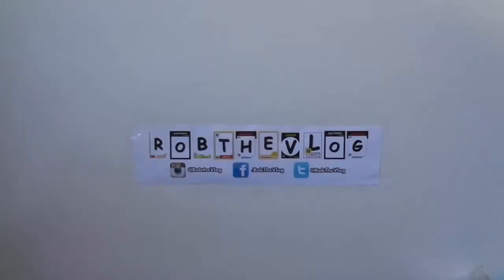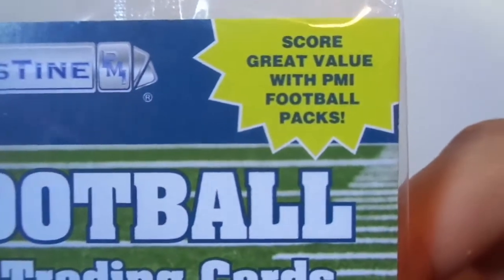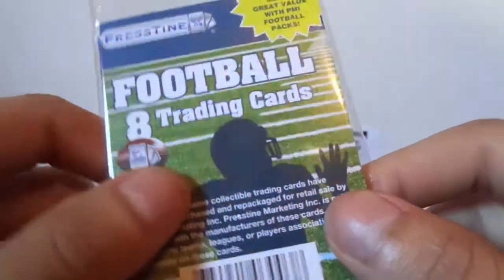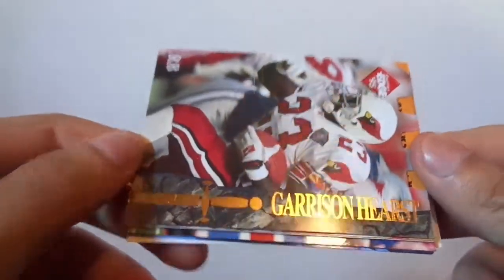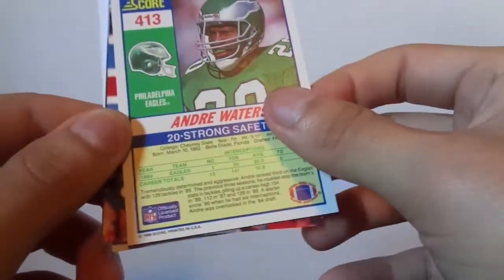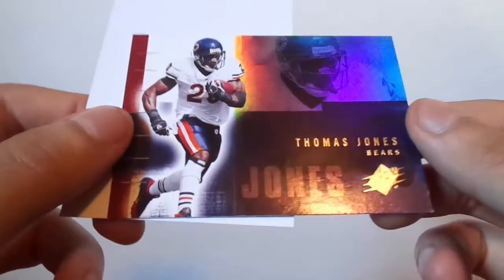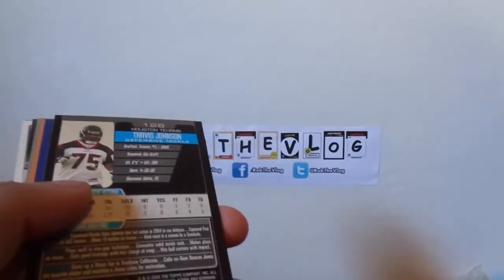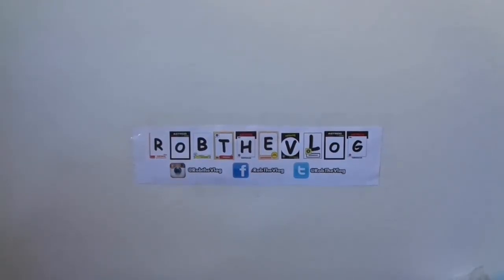Pack Review #177: Presstine Marketing 8 NFL Football Trading Cards Pack Break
"Dollar Store" "Dollar Tree" "NFL Trading Cards" "Repack" "Presstine Marketing" "'Football 8 Trading Cards" "Review"